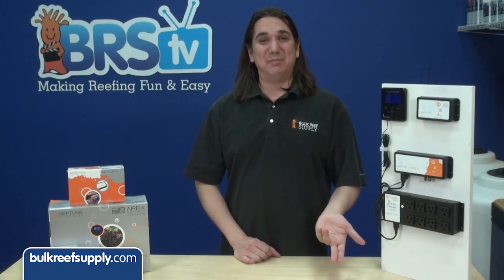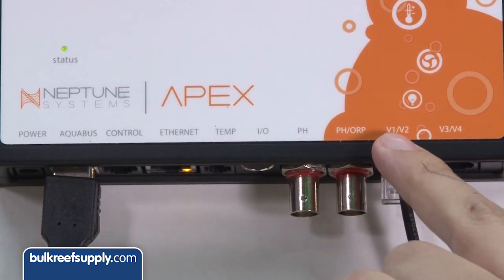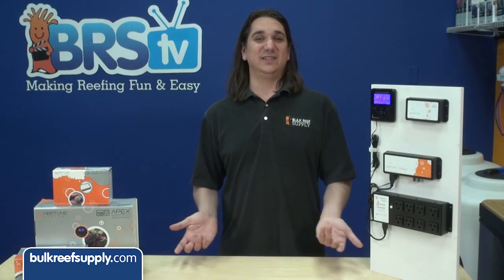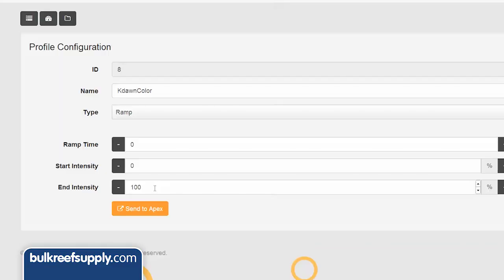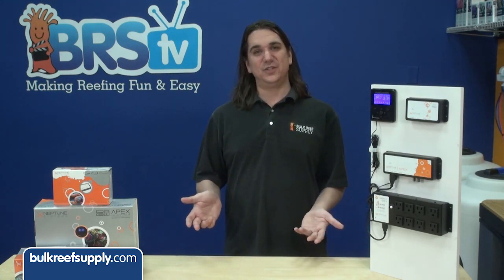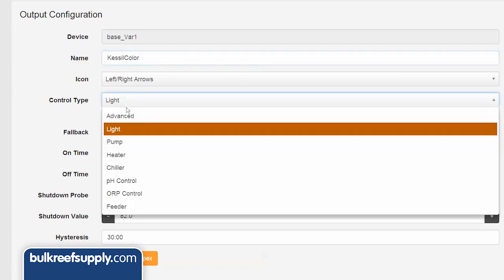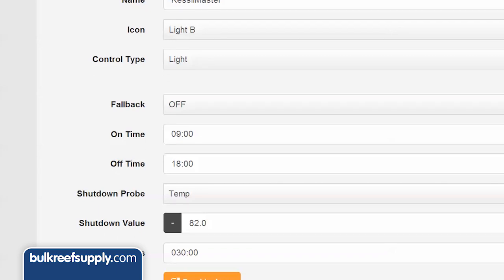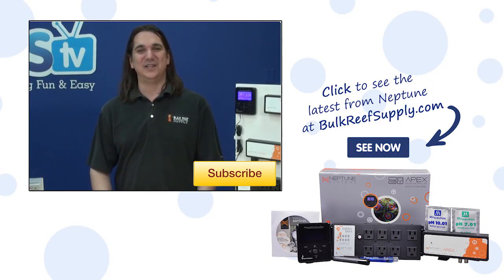Program Dusk & Dawn on Kessil in Fusion EP 18: Apex Aquarium Controllers from Neptune Systems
The ramp option within the profiles section of Fusion is most commonly used to control LED lighting with a variable volt output, which allows you to dim or shift color. For this episode, we'll be programming a pair of Kessil A360's to ramp up and down for dawn and dusk effects.

The Kessil's have two channels; light intensity and color. Both channels can be handled using the Kessil A360 control cable which you'll plug into the variable voltage port signified by the "v1/v2".

DUSK & DAWN INTENSITY: You will need to create 2 profiles; one to ramp up intensity, and one to ramp down. To begin, hit the "Profiles" tab in Fusion, select an unused profile.

Option: Name - Type in a name. Remember these names, you'll need them for configuring your variable voltage port. We named ours "KessilDawn" and "KessilDusk" respectively.

Option: Type - Change the type to "Ramp"

Option: Ramp Time - Enter how long (in minutes) you would like it to take to achieve your 'End Intensity'

Option: Start Intensity - Enter the intensity for your light to begin at.
If this is your ramp up/dawn profile, it's common to enter "0" for 0% here.
If this is your ramp down/dusk profile, it's common to enter "100" for 100% here.

Option: End Intensity - Enter the intensity for your light to end at.
If this is your ramp up/dawn profile, it's common to enter "100" for 100% here.
If this is your ramp down/dusk profile, it's common to enter "0" for 0% here.

Hit "Send to Apex" to program.

DUSK & DAWN COLOR: You will need to create 2 profiles; one to ramp up intensity, and one to ramp down. Follow these steps for each one:

Option: Name - Type in a name. Remember these names, you'll need them for configuring your variable voltage port. We named ours "KdawnColor" and "KduskColor" respectively.

Option: Ramp Time - Enter how long you would like it to take to achieve your 'End Intensity'

Option: Start Intensity - Enter the color intensity for your light to begin at.
Entering "0" or 0% will be as blue as it the light gets.
Entering "100" or 100% will be the least amount of blue as the light gets.

Option: End Intensity - Enter the color intensity for your light to end at. This will likely be the opposite of your "Start Intensity"

Once you have all four profiles created, you will need to tie the profiles to the variable speed "v1/v2" outlets that you plugged the Kessil A360 control cable into earlier.

Step 1: Begin by locating the variable voltage outlet labeled "varspd1" and click the settings gear next to it.

Option: Name - Enter a name for this output, we named ours "KessilPower".

Option: Control Type - Select 'advanced' and type in the follow three lines of code:
1: Set OFF
2: If Time 09:00 to 16:00 Then KessilDawn
3: If Time 16:00 to 18:00 Then KessilDusk

Notes: Change the times to match your preference, and change the profile names (KessilDawn and KessilDusk) to match what you've named yours.

Step 2: Locate the variable voltage port labeled "varspd2" and click the settings gear.

Option: Name - Enter a name for this output, we named ours "KessilColor".

1: Set OFF
2: If Time 09:00 to 15:00 Then KdawnColor
3: If Time 16:00 to 18:00 Then KduskColor

Notes:
Change the times to match your preference, and change the profile names (KdawnColor and KduskColor) to match what you've named yours.

Set both "varspd1" and "varspd2" and you're done!

If you'd like additional controls, you can plug your Kessil powercord into the energy bar, and program the outlet in the output configuration tool:

Option: Control Type - Select 'Light'

Option: Fallback - Select 'Off' to turn the light off if the base unit ever get disconnects from the energy bar.

Option: On Time - Enter your desired on time.

Option: Off Time - Enter your desired off time.

Option: Shutdown Probe - Select the temp probe.

Option: Shutdown Value - Enter the temperature for the light to turn off if your tank is overheating for any reason.

Option: Hysteresis
Leave this at 30:00 which leaves the lights off for 30 minutes before turning back on.

On a final note, by the time you have seen this Neptune may have already implemented a new interface they're working on for the Kessil lights in Fusion which will make this process much easier. However what we did today can be used on any "ApexReady" light that uses a 12 volt variable voltage port to dim the lights.

If you have any questions about the Apex ramp profiles or any solid tips for your fellow reefers checkout the comments area down below!